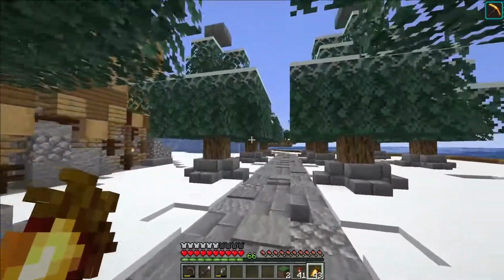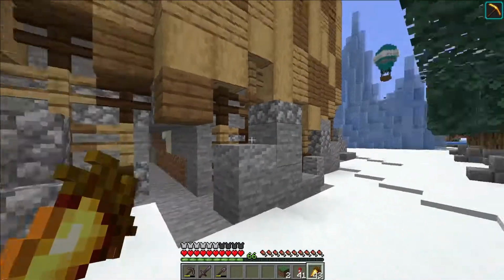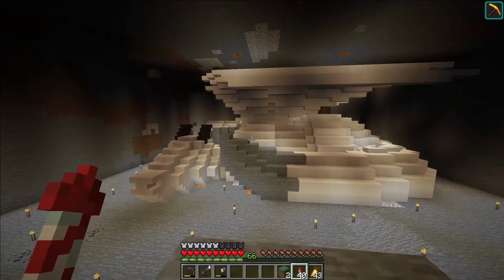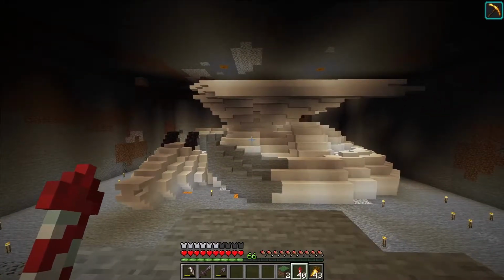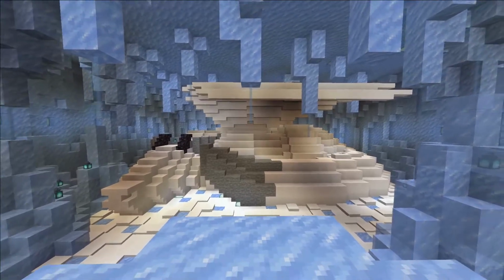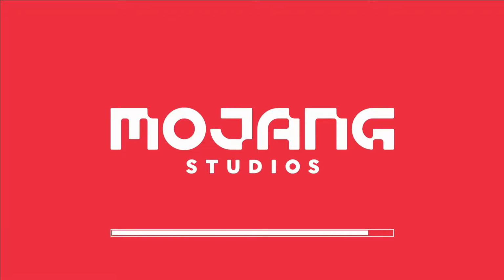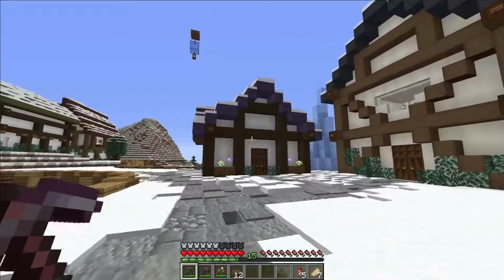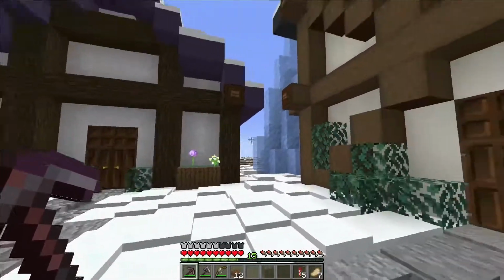Revealing The Secret Project - Minecraft - Three Nations SMP (Part 14)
The Three Nations SMP is a server where me and a couple of friends are building three separate nations all bordering eachother.

NATIONS
Glacious - HybridFoxKid
Niviir - ObsidianSkyes
Magnus Void - UndeniablyRemi